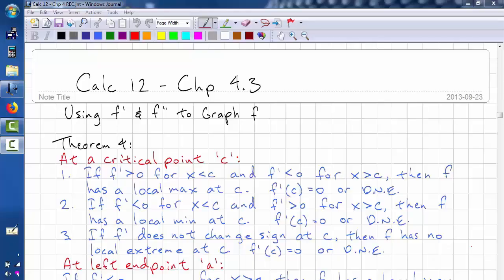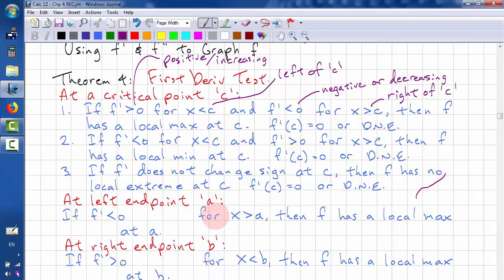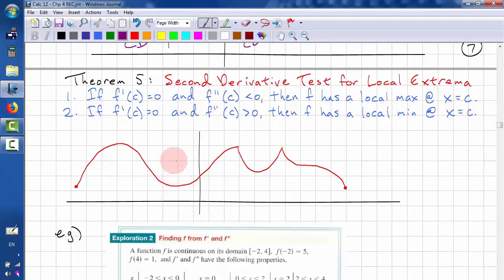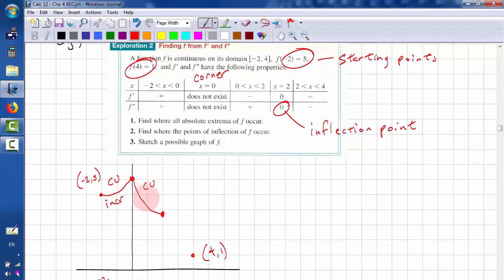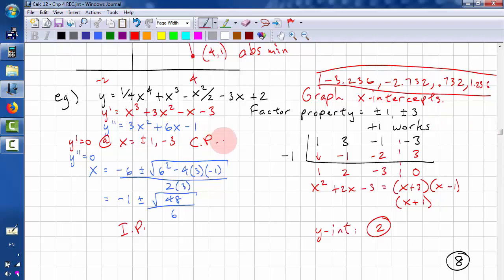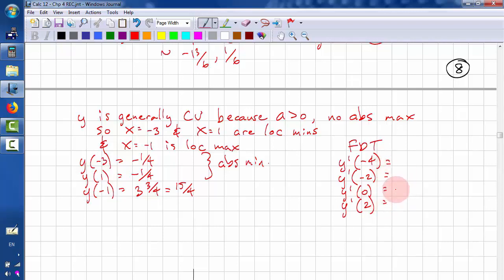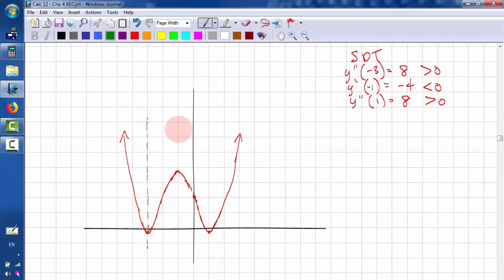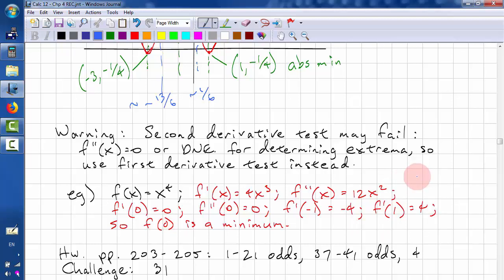Calc 12 Chp 4.3 (2018) - Using f' and f'' to Graph f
We look at graphing functions analytically using the first and second derivatives.  We also want to prove minimums and maximums using the first or second derivative tests.  We also have a further look at increasing and decreasing functions, and concavity.

Markers

0:00 - Theorem 4
4:44 - Concavity
7:10 - Theorem 5
9:29 - Example
12:48 - Big Example Analytics
21:43 - Big Example Graphing
25:48 - Example with f''(x)=0